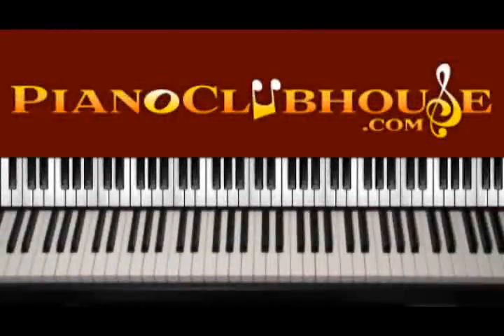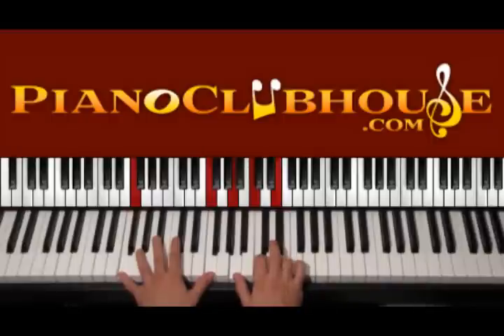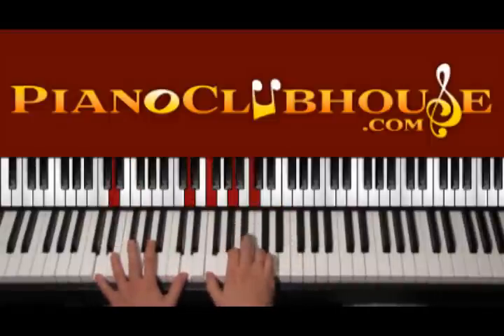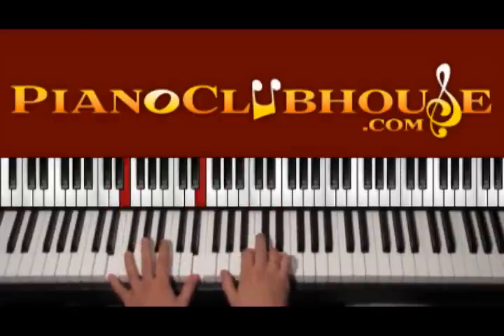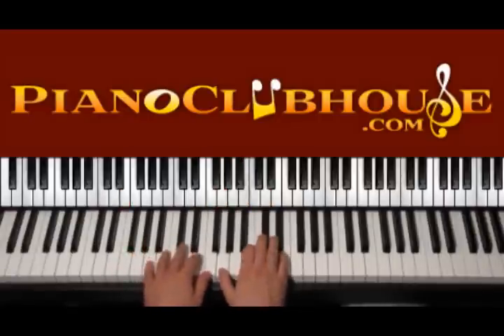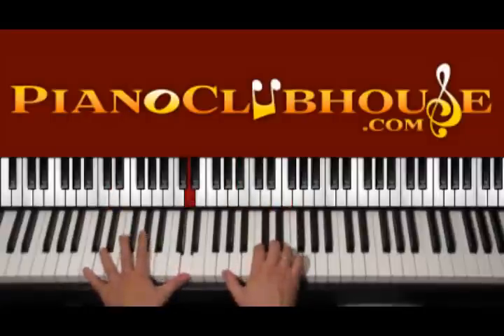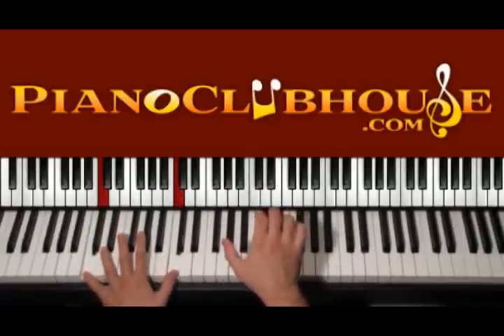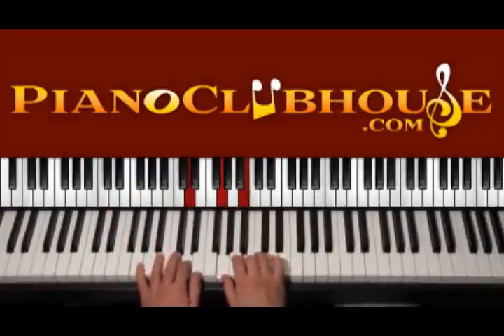Frank Ocean - THINKING ABOUT YOU (easy piano tutorial lesson)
This is a tutorial/how to play "THINKING ABOUT YOU", by Frank Ocean. For access to more full-length tutorials, visit PianoClubhouse.com.